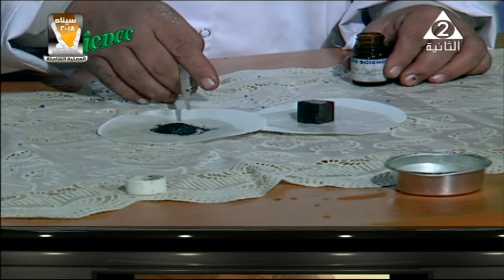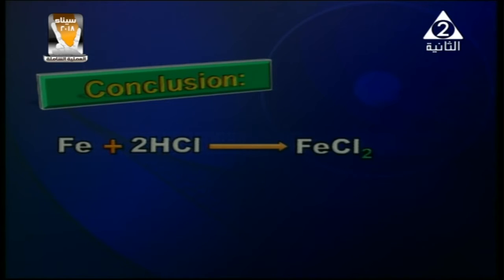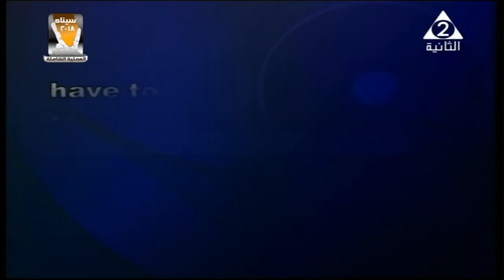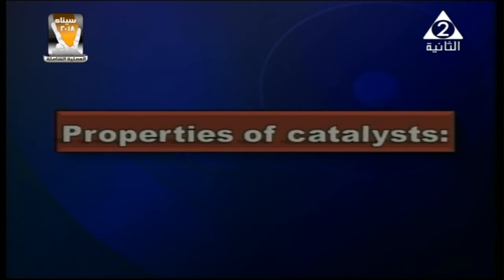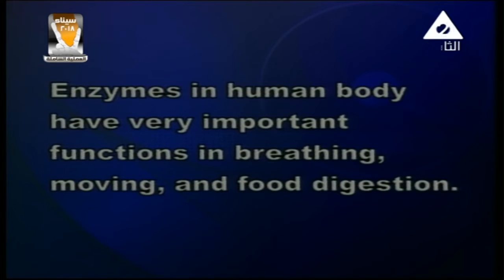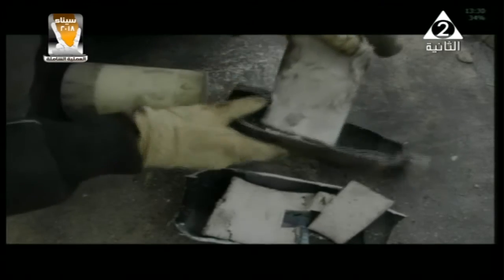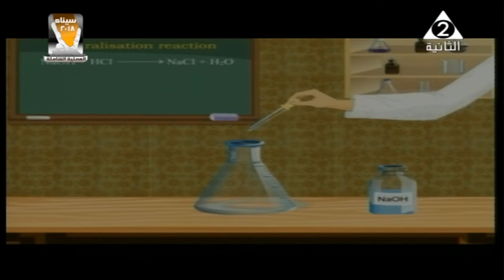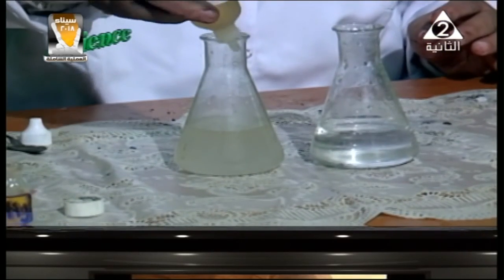26-02-2018 علوم لغات 3 إعدادي